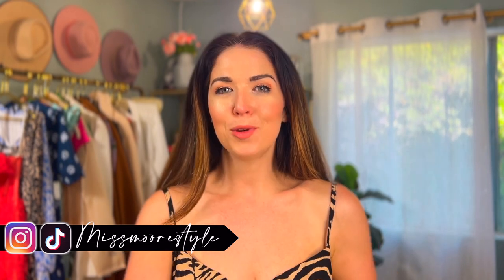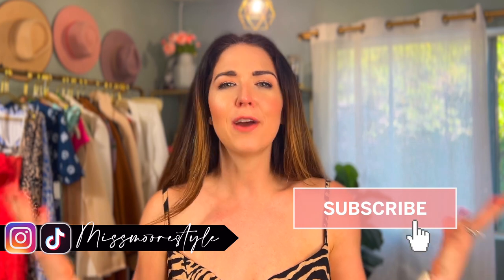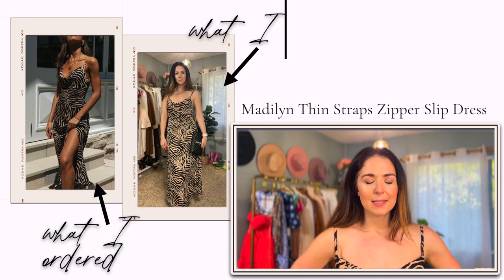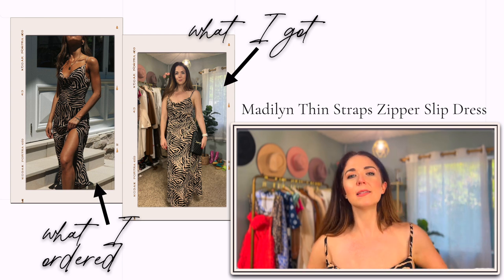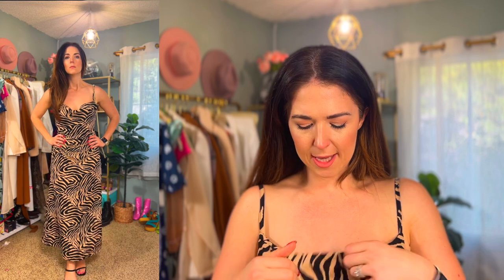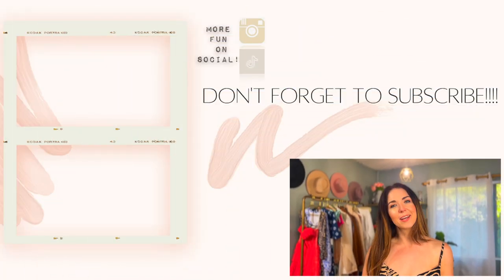Cupshe Haul and Try On! | Cupshe Swim Review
Today's video is a Cupshe Haul and Try On! If you've been around for a while, you might remember my Cupshe haul video from last summer, and I have to say, this is a place that I love to go for affordable swimwear. Cupshe's quality is something that is always amazing and I find that their swim is pretty true to size and comfy. I do have quite a challenge when I am shopping for swimwear since I have a bigger bust and sometimes it can be hard, especially with more affordable stores, to find swimwear that actually works for me and fits. Make sure to check out the links below to shop this haul. Where is your favorite place to shop for swim? Drop me a comment and let me know!

1. Madilyn Thin Straps Zipper Slip Dress/S, TTS
- heels:
2. Annamarie Plunge Tie Waist Romper/S
3. Eliana Cutout One Piece Swimsuit/M
4. Beach Round Neck Sleeveless Pull Over Dress Cover Up, M, TTS
5. Elodie Ditsy Zipper Short Sleeve One Piece Swimsuit/M
6. Soleil Geo Tunneled Cutout Bralette And Cheeky High Waist Set, M, TTS
7. Soleil Geo Tunneled Cutout Bralette And Cheeky High Waist Set, M, TTS
8. Rocio Scoop Long sleeve Cover Up
9. Dancing Ribbon Tunneled Cutout Bralette And Hipster Bikini Set/M
10. Kasey Blue Cutout Back One Piece Swimsuit/M